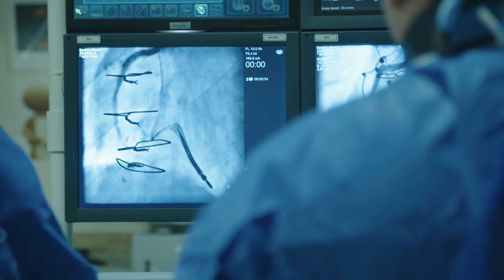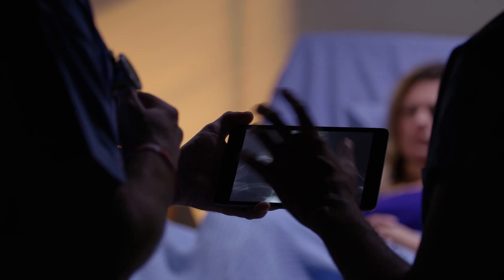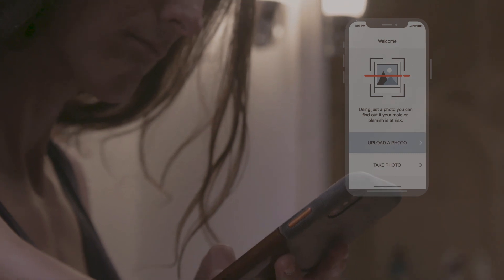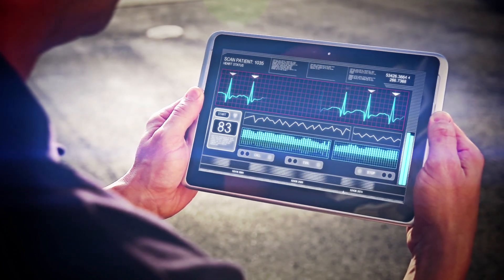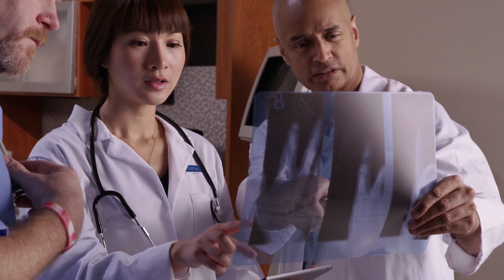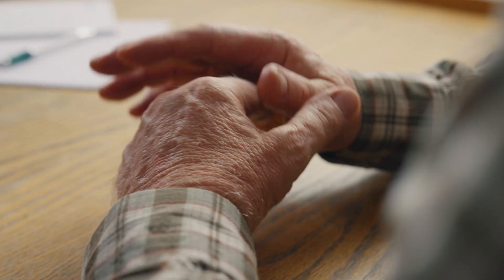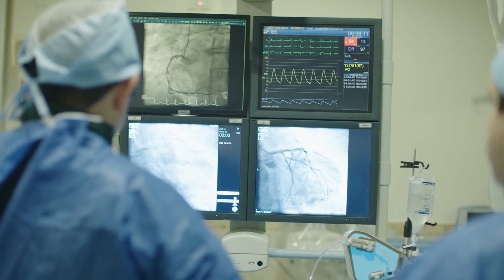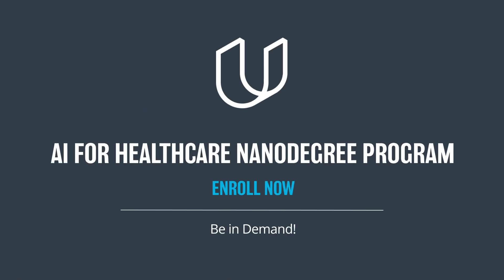Introducing the AI For Healthcare Nanodegree Program!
Be at the forefront of the revolution of AI in Healthcare, and transform patient outcomes. Enable enhanced medical decision-making powered by machine learning to build the treatments of the future.

Learn to build, evaluate, and integrate predictive models that have the power to transform patient outcomes. Begin by classifying and segmenting 2D and 3D medical images to augment diagnosis and then move on to modeling patient outcomes with electronic health records to optimize clinical trial testing decisions. Finally, build an algorithm that uses data collected from wearable devices to estimate the wearer’s pulse rate in the presence of motion.